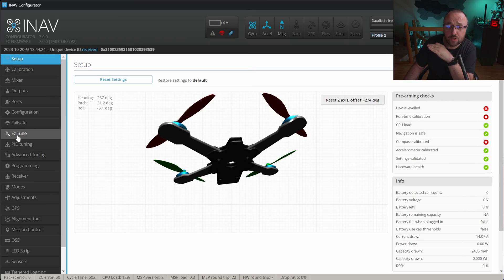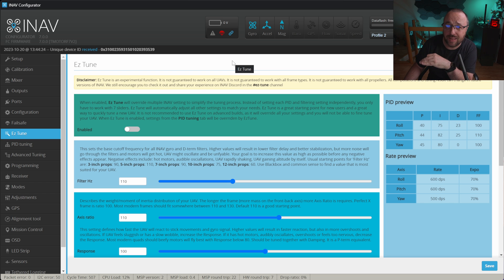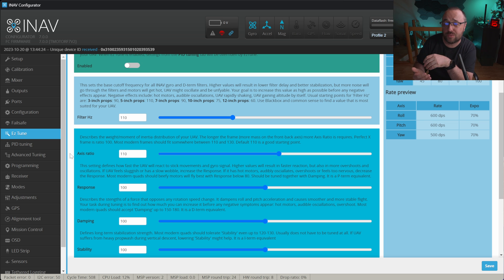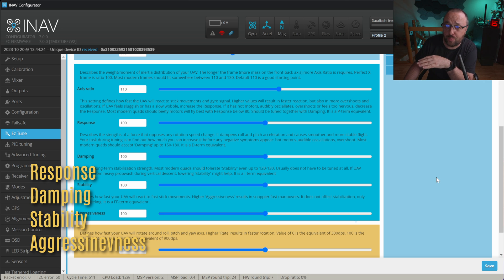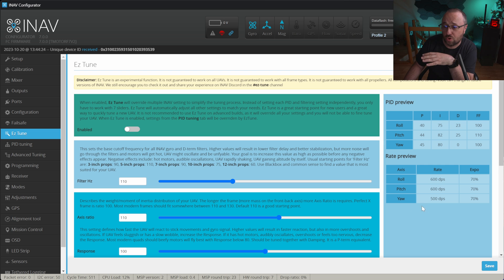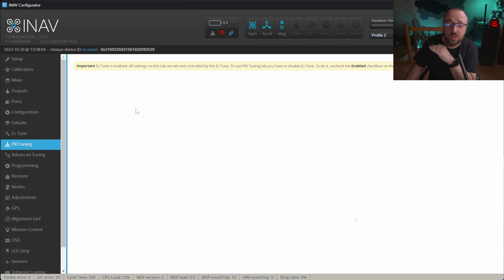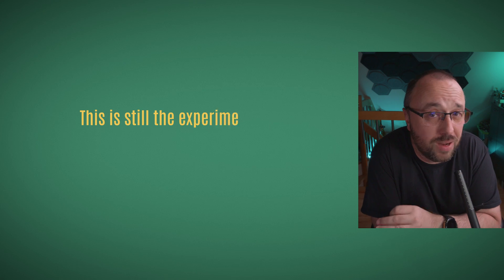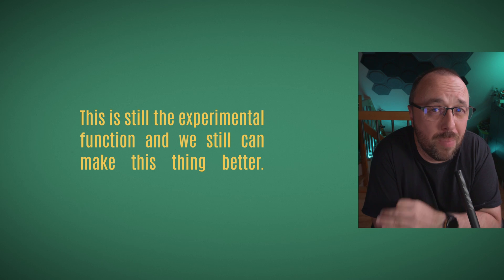Easy tuning with INAV | The Ez Tune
INAV get a new feature. It’s called the Ez Tune and it’s designed to greatly simplify the process of tuning your FPV drone with INAV 7. Instead of changing dozens of setting like PID gains, filter frequencies, etc., you have 8 sliders. Yes, it’s similar to Betaflight Simplified Tuning Sliders, but it’s more than that. It not only sets PID gains, but also multiple filters, rates and expo.
The Ez Tune will be available in INAV 7 that will be available in November 2023. All pilots are welcome to test the new feature and report their experience on INAV Discord server in ez-tune channel.

0:00 What is INAV Ez Tune?
1:02 Where to find it and how to use it?
2:45 Ez Tune vs Betaflight Simplified Slider tuning
4:07 The pilot feedback is required
4:34 Outro